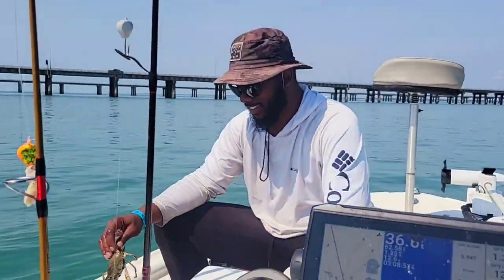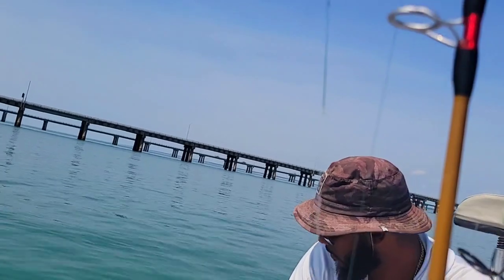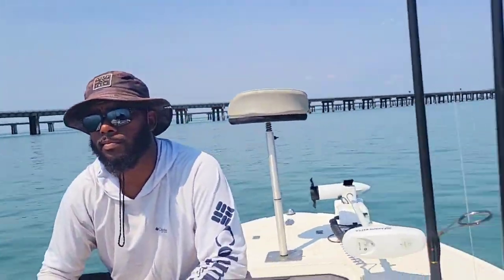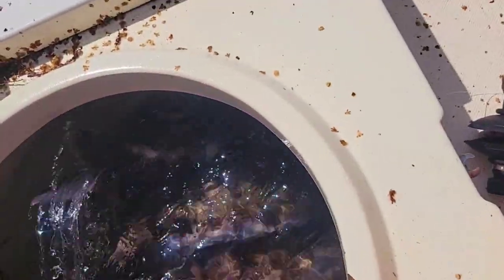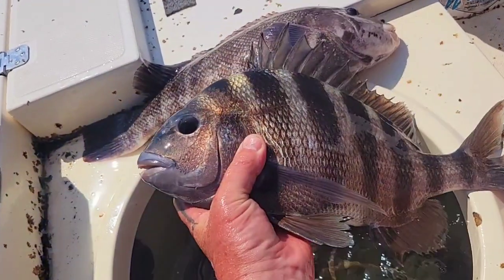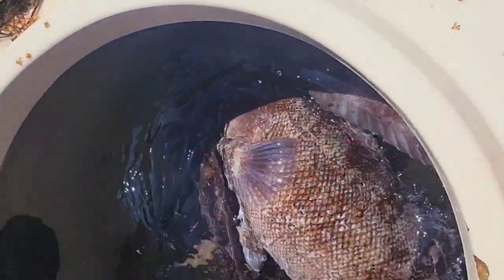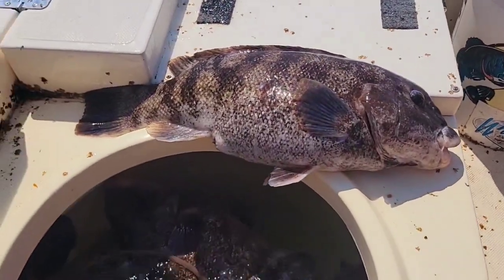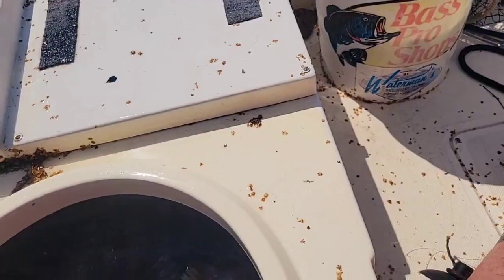Tautog and Sheepshead fishing at the Chesapeake Bay Bridge Tunnel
Yesterday my buddy Beau and I went fishing for sheepshead and tautog at the Chesapeake Bay Bridge Tunnel. We went on my little 17' hydrasports flats skiff. This boat is perfect for this kind if fishing because it has the minn kota trolling motor with spot lock and the boat is small enough that we can easily get close in to the pilings where the fish are. These fish are right in the pilings and if you are fishing 3 feet away, you are out of the zone where you are gonna get bit. We fished a couple sets of pilings between the fourth island and the high rise area and every pilings had fish on it. Water temp was 63 degrees and the tide was end of the incoming and start of the outgoing. We were using 30 pound braid with 40 pound fluorocarbon leaders and 2 ounce Chongz Jigz with blue crab quarters for bait. We finished out yesterday with 7 keeper tautog, some throwback tautog, 2 sheepshead with one being 12 pounds, and a bunch of oyster toads. Really good fishing on the bridge right now and good to get a day fishing with Beau.

If you are looking for a charter please go THANK YOU